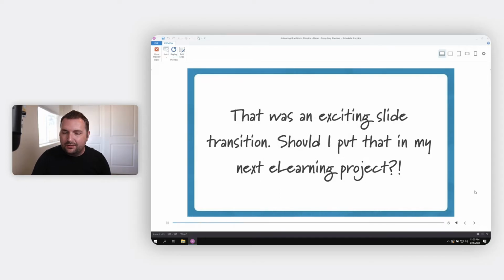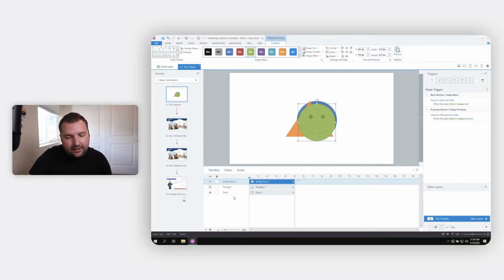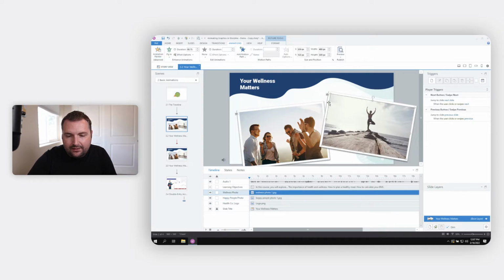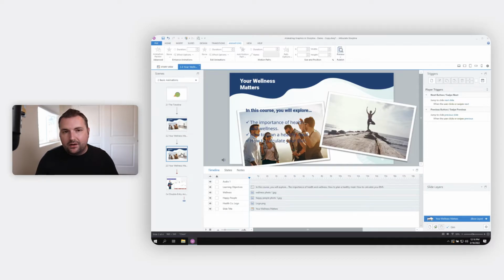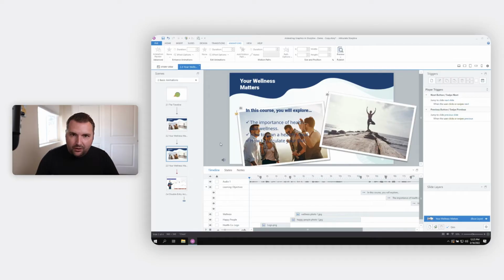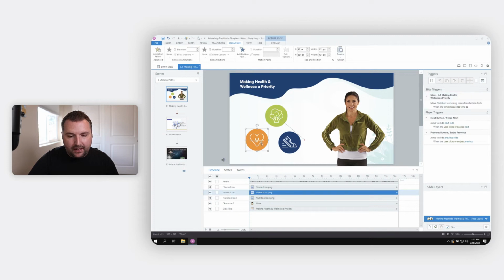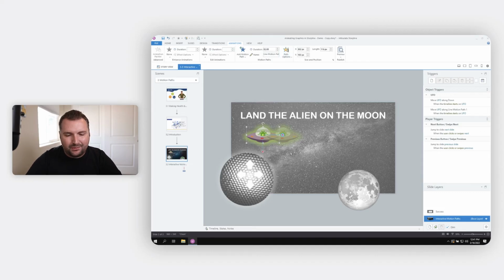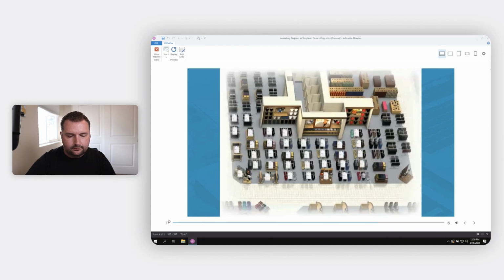Animating Graphics in Articulate Storyline | How-To Workshop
When you're designing eLearning in Articulate Storyline, your slides allow you to visualize your learning content and help your learners see what you're trying to say. And one way to do this is by combining animations with audio narration to create a mixed-multimedia experience.

So, in this How-To Workshop, I'll show you how to use the timeline in Articulate Storyline to animate graphics. We'll explore how to sync entrance and exit animations to audio narration and how to use motion paths to create engaging (and interactive) content.

Timestamps:
00:00:00 Intro
00:00:40 Why Design with Animations?
00:04:30 Navigating the Timeline in Articulate Storyline
00:11:43 Design an Animated Slide
00:13:47 Preview the Timeline
00:14:59 Apply Entrance Animations
00:18:33 Copy & Paste Animations with the Animation Painter
00:20:18 Manually Syncing Animation with Audio Narration
00:23:51 Apply Exit Animations
00:27:13 Use Cue Points to Sync Animations with Audio Narration
00:32:50 Animate Text by Paragraph
00:36:31 Entrance & Exit Animation Slide Example
00:39:52 Apply & Sync Motion Paths
00:48:27 Motion Path Slide Example
00:50:15 Create Interactive Motion Paths
00:58:18 Animated Slide Examples
01:02:13 Tips for Designing with Animations
01:03:20 Closing

Snag a copy of The eLearning Designer's Handbook: